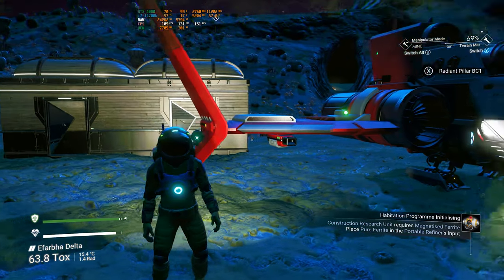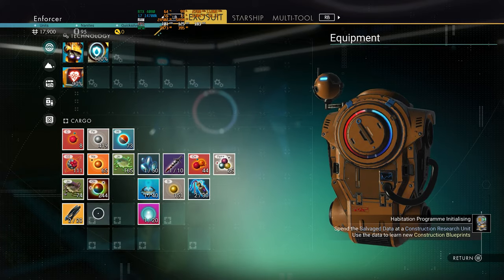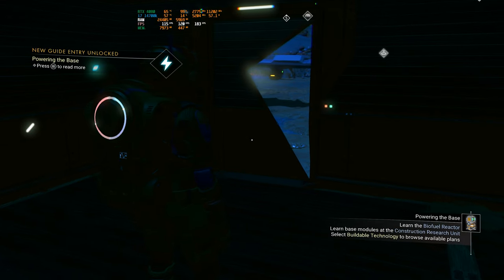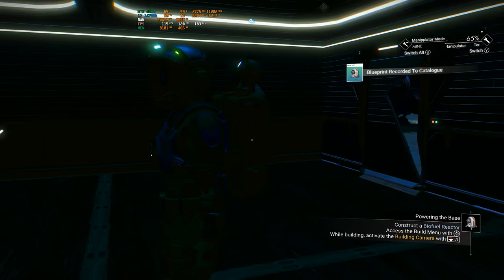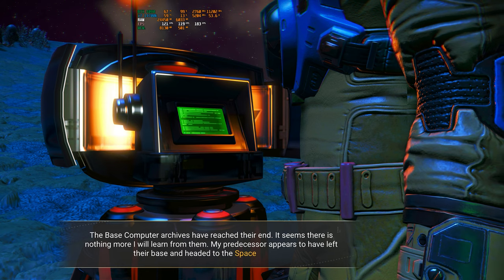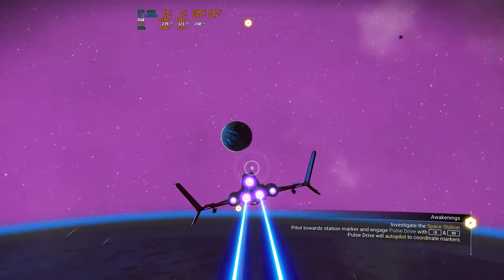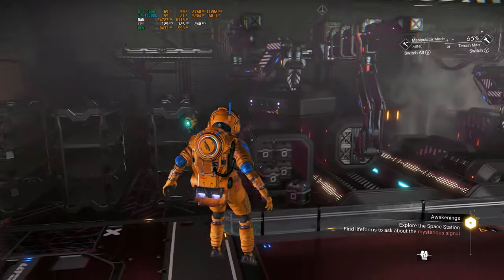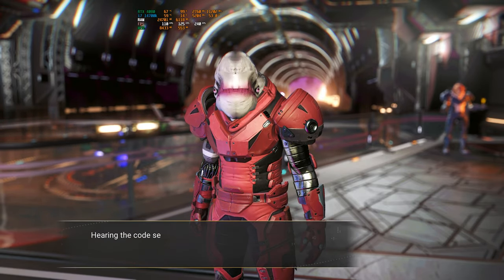No Man's Sky Orbital: Starting New Game | RTX 4080 4K Gameplay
Welcome back fellow Space nerds, we are back with the new No Man's Sky Orbital update in 4K resolution on the RTX 4080 and i7 1400k, join us on an epic space journey brimming with discovery, exploration, and awe-inspiring sights.

From vibrant alien landscapes to enigmatic anomalies, every moment in No Man's Sky Orbital promises an exhilarating adventure captured in breathtaking detail. Don't miss out on this unforgettable cosmic exploration – join us now and experience the wonders of the universe like never before!

0:00 Intro
1:07 No Man's Sky Orbital playthrough
2:41 No Man's Sky Orbital base teleport
5:31 No Man's Sky Orbital Update
6:28 No Man's Sky Orbital Investigate the Space Station
7:23 No Man's Sky Orbital Review New Space stations
10:10 outro

2021 Newest HP OMEN 15 Gaming Laptop, 15.6" FHD 144Hz IPS Display, Intel Core i5-10300H, NVIDIA GeForce RTX 3060, 16 GB DDR4 RAM, 1 TB PCIe NVMe SSD.

Intel setup:

Graphics Card:
Gigabyte AORUS GeForce RTX 2080 Ti Xtreme 11G